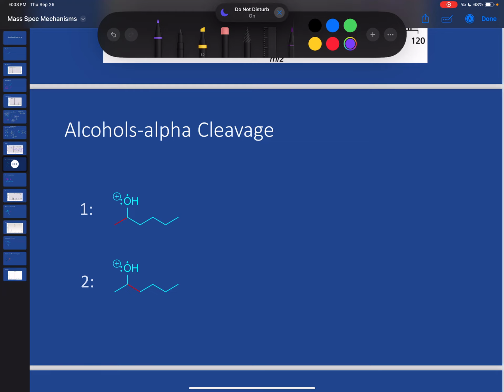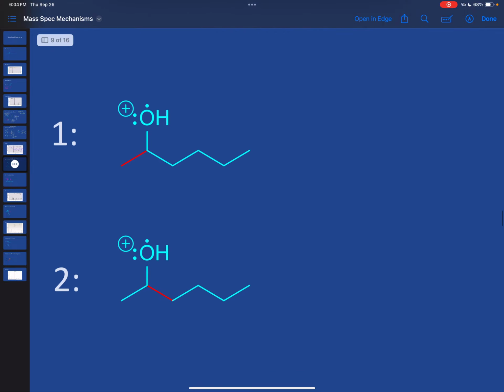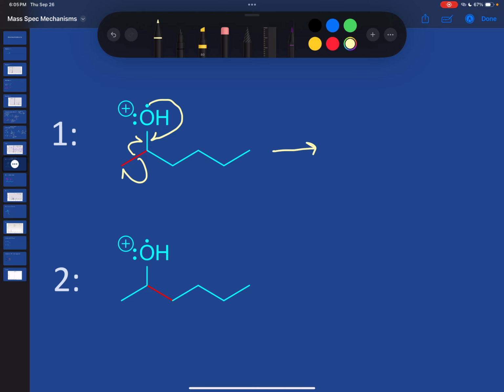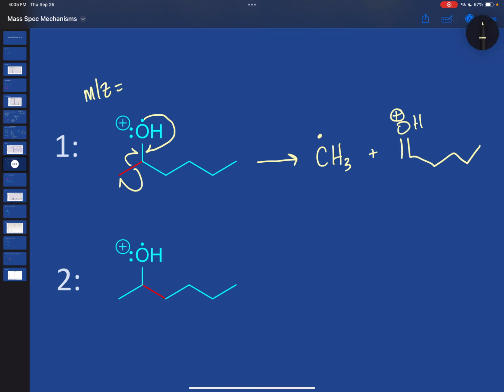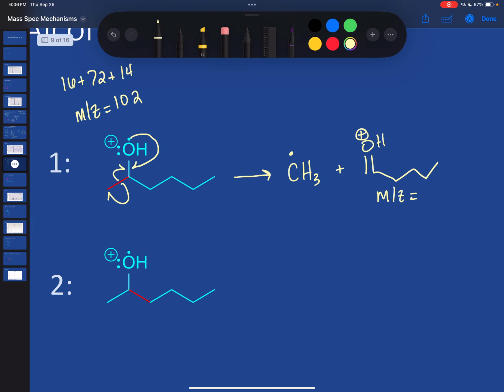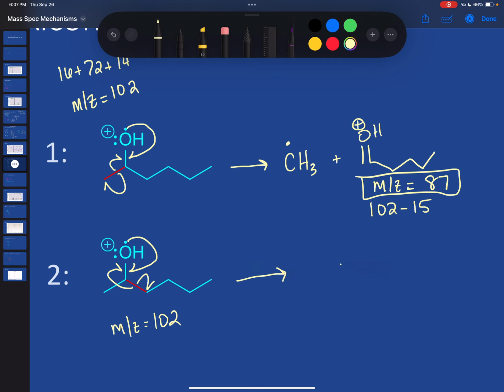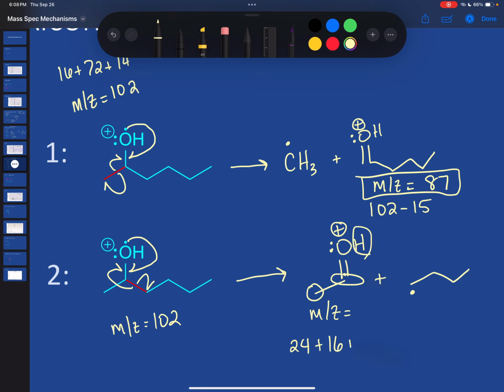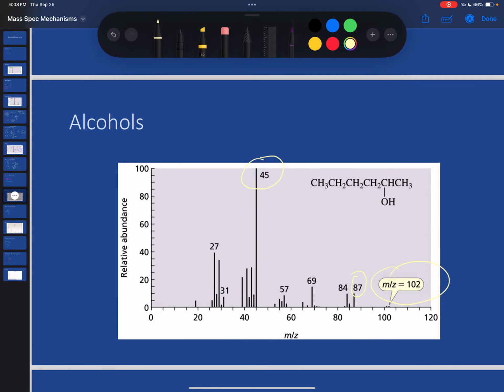Mass Spec Mech Alcohols Alpha Cleavage Source